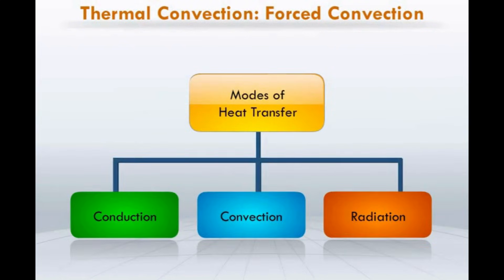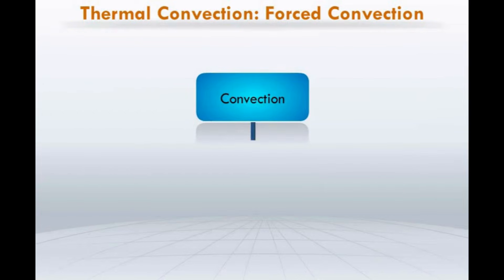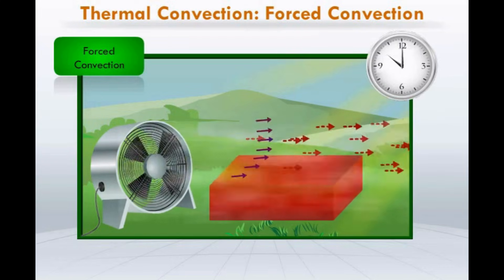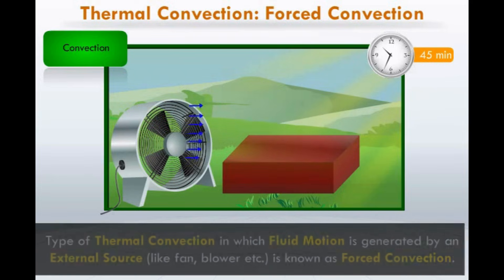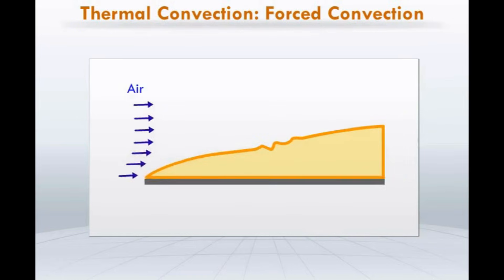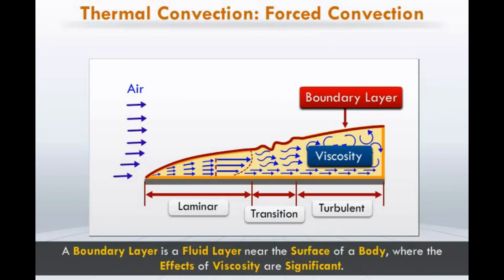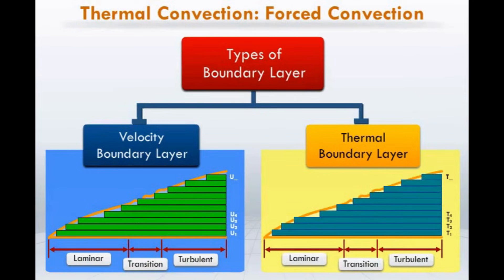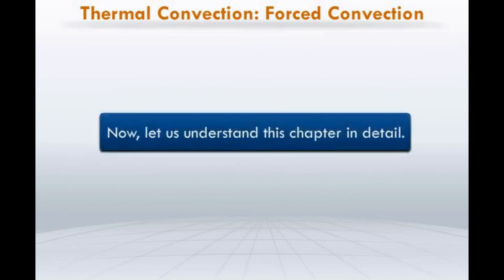Introduction to Forced Convection | Heat and Mass Transfer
Watch this video to understand the Introduction to Forced Convection, a fundamental concept in Heat and Mass Transfer. Forced convection occurs when a fluid is made to flow over a surface or in a pipe using external means like fans or pumps, enhancing heat transfer efficiency. Learn about its principles, applications, and significance in engineering.

If you're a mechanical engineering student looking for comprehensive video- tutorials on Heat and Mass Transfer and other topics,